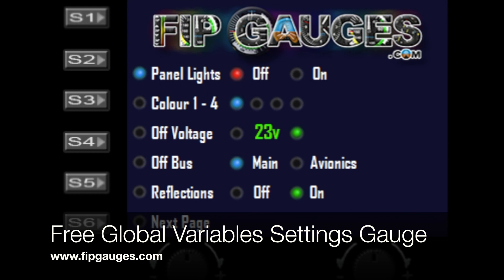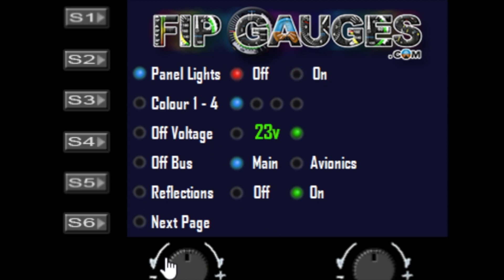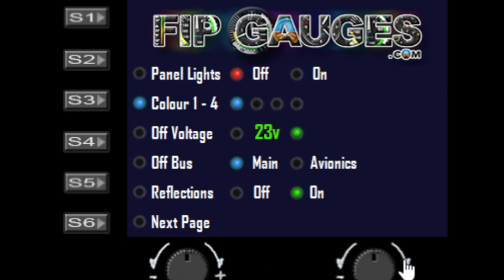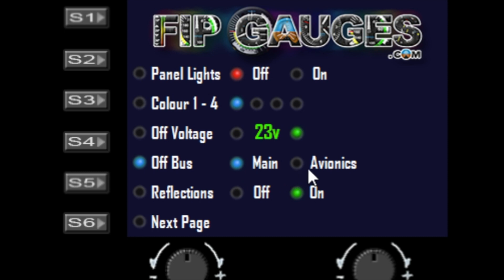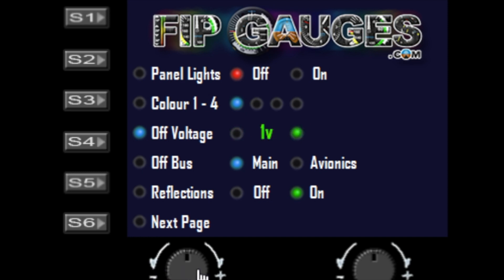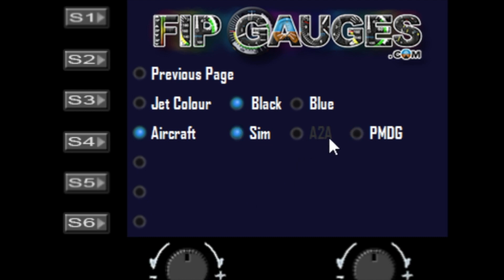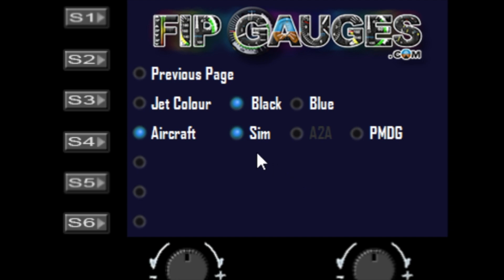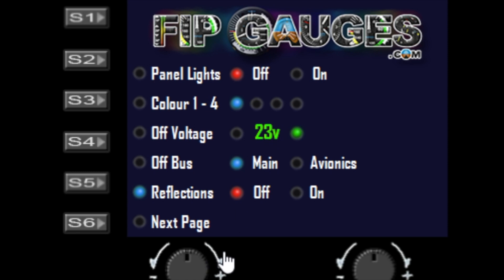Free Global Settings Gauge - Saitek/Logitech Flight Information Panel - fipgauges.com & SPAD.neXt